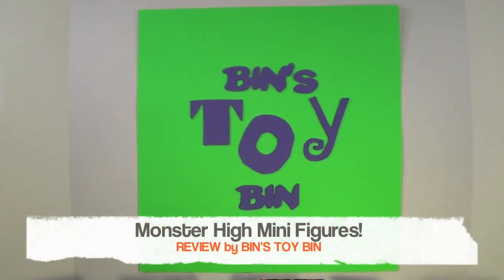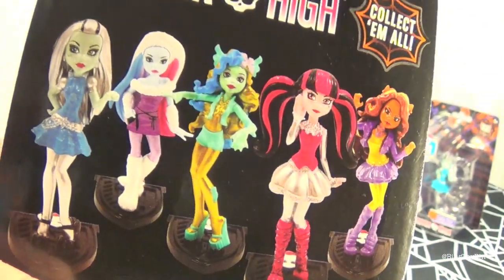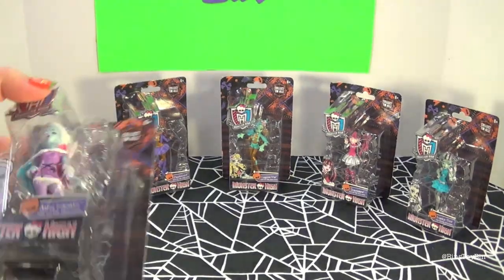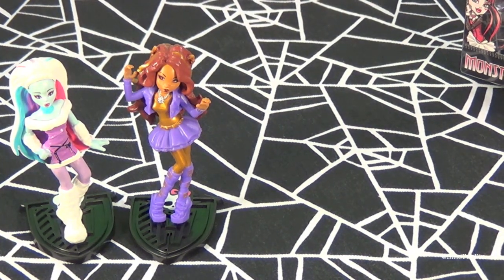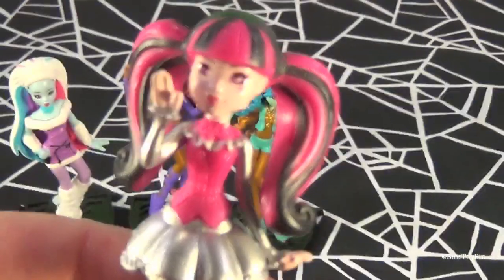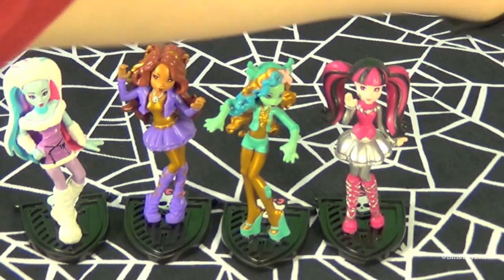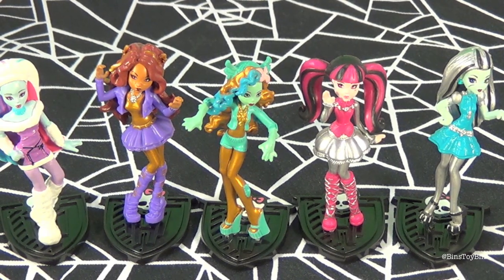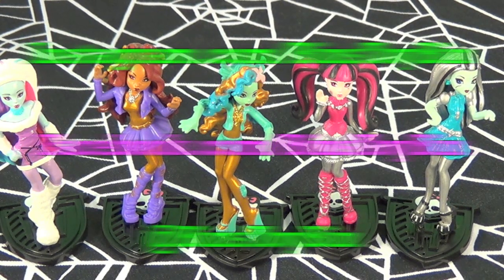Monster High Howl-oween Minifigures! Draculaura, Frankie Stein, & Friends! Review by Bin's Toy Bin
We open up this awesome set of five Howl-oween minifigures from Monster High! The set includes Draculaura, Frankie Stein, Abbey Bominable, Clawdeen Wolf, and Lagoona Blue!  These are available for Halloween 2014 at Target stores in the holiday section!

BinsToyBin.com